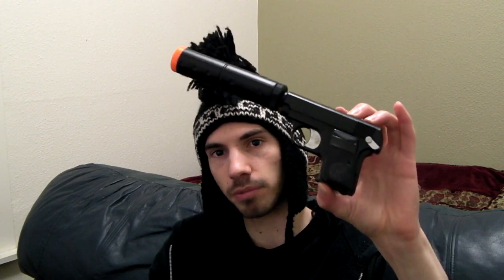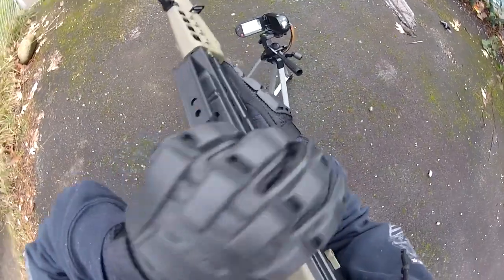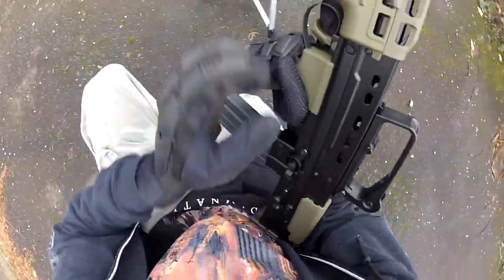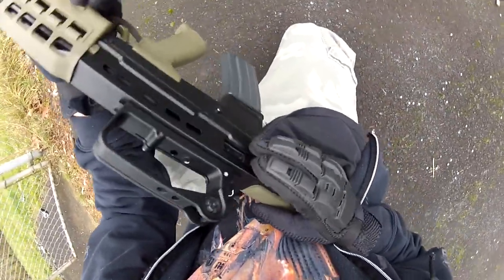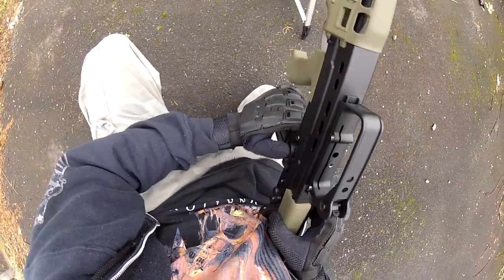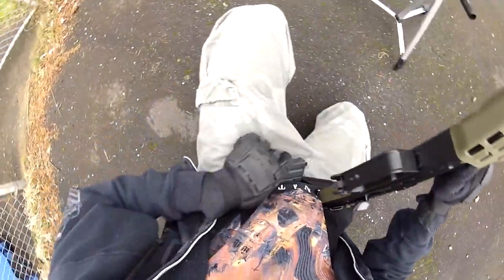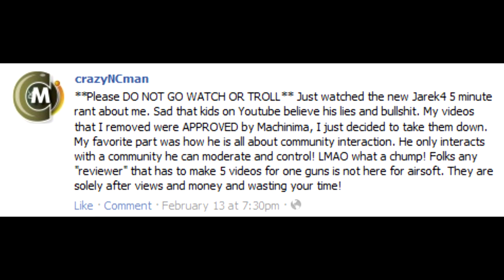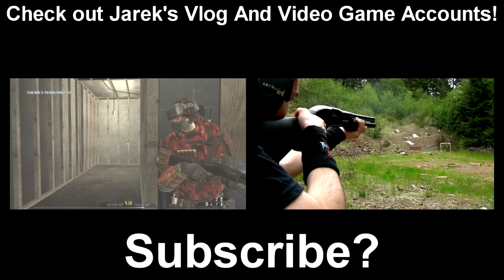Airsoft Weekly Update #6: VZ61 SKORPION TIME